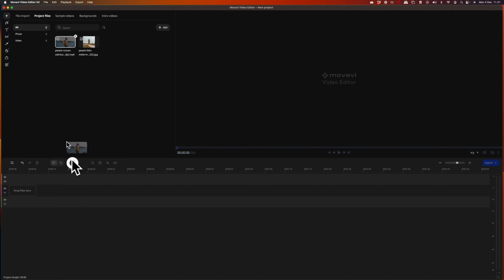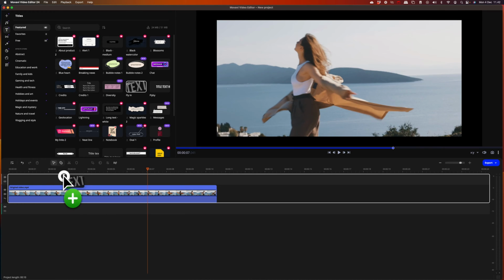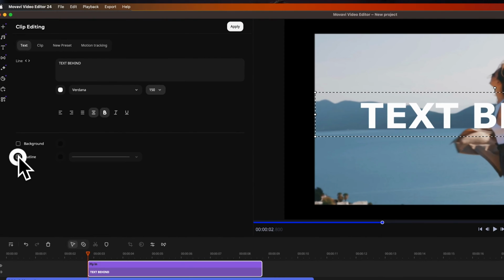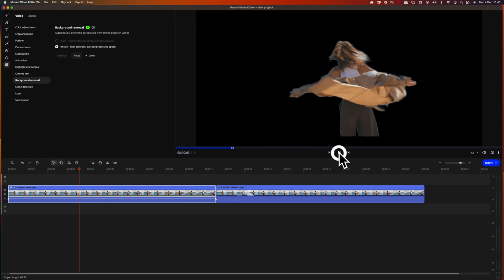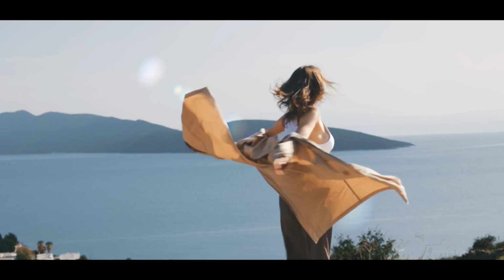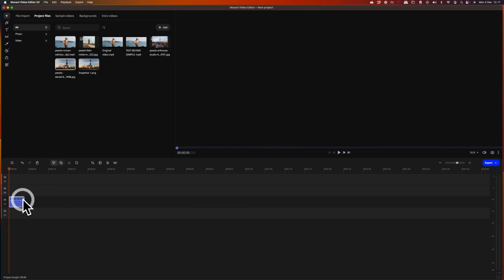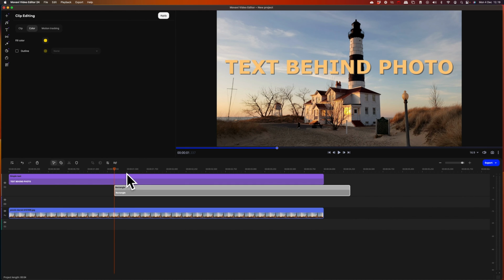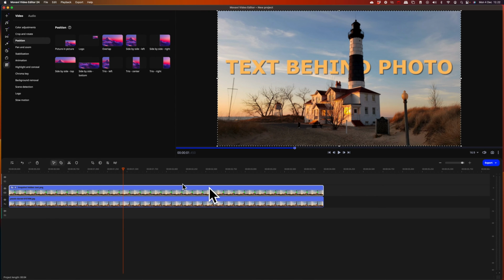How to Add Text behind the Subject with Movavi Video Editor 2024 (easy)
Dive into the world of easy video editing with Movavi Video Editor 2024! This tutorial showcases two straightforward methods to skillfully place text behind subjects in your videos. Whether it's behind a person or a static object, these techniques are perfect for adding a creative flair to your projects.

Try NEW Movavi Video Editor 2024 for FREE for 7 days

Tutorial Highlights:
- Learn to overlay text behind people and objects effortlessly.
- Discover how to enhance your video with dynamic effects and text customization.

Additional Features:
- Background removal for people.
- Chroma key option for static objects.

Ideal for both beginners and experienced users, this video is your gateway to enhancing your video projects with ease and style.